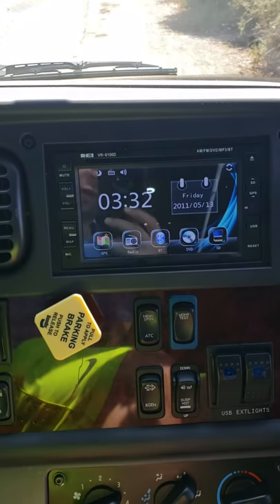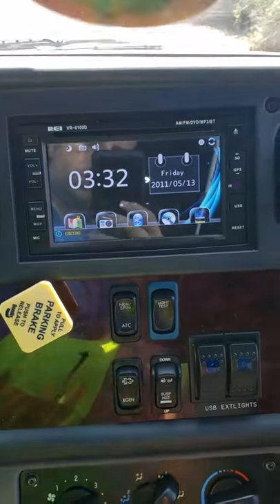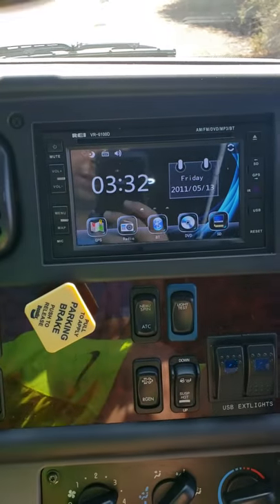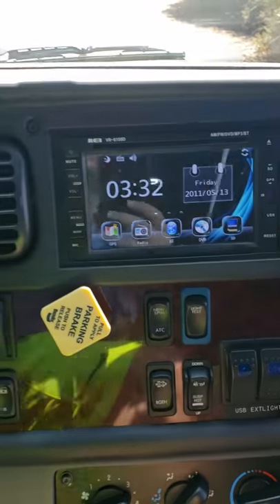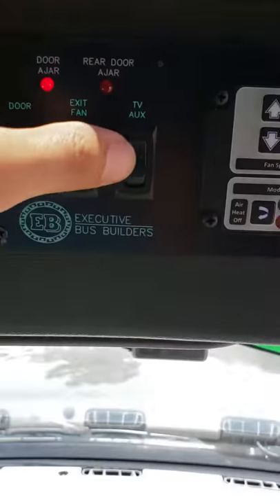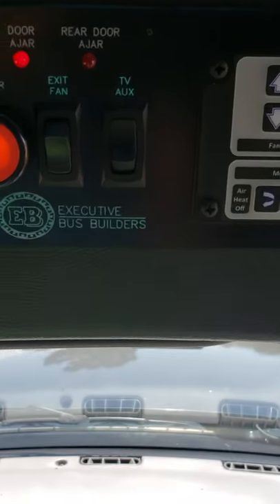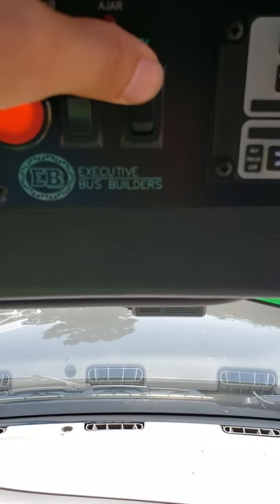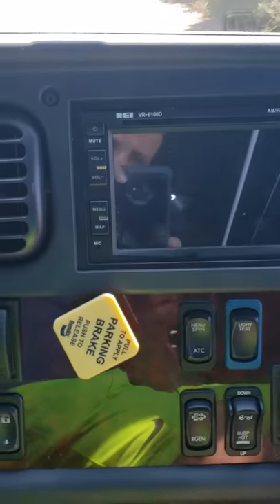How to operate DVD on 57 passenger super coach bus.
This is instructional video of how to operate dvd player on 57 passenger super coach bus for MIB Bus and Limo chauffeurs